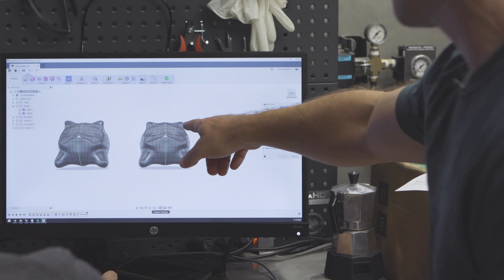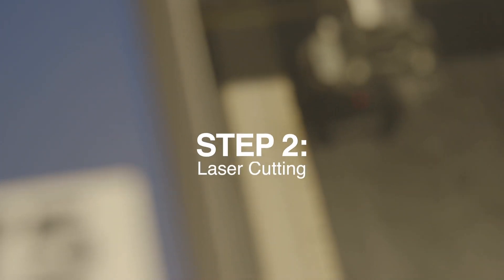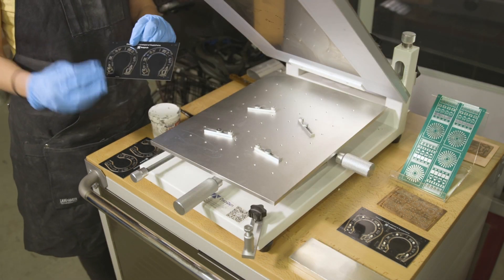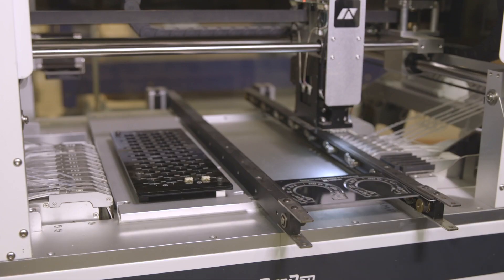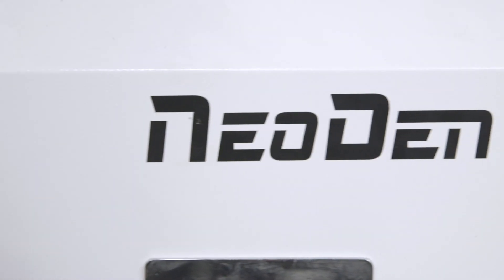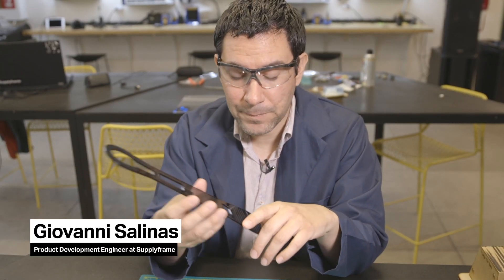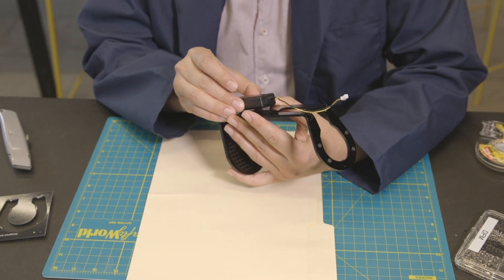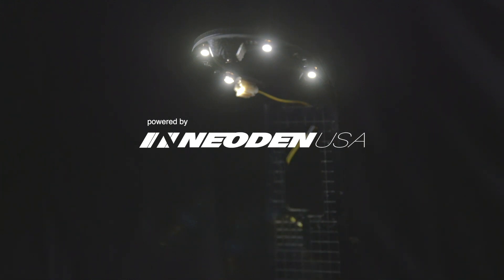Intro to Design for Electronics Manufacturing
The Supplyframe DesignLab team walks us through a simplified electronics manufacturing process. Presented by Neoden.